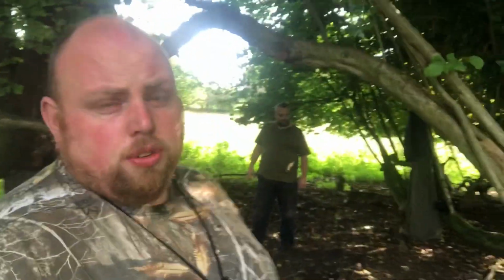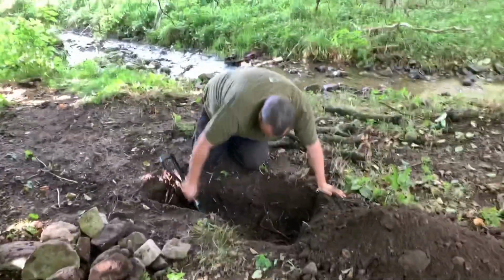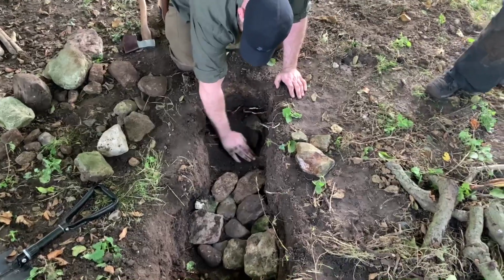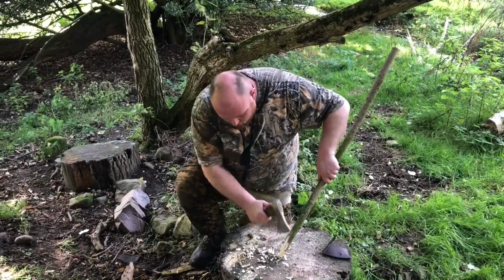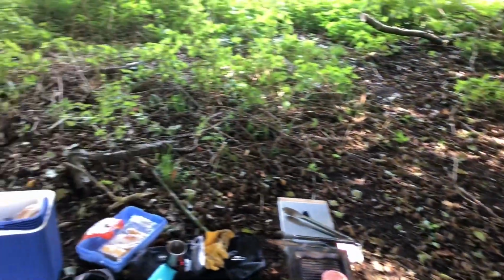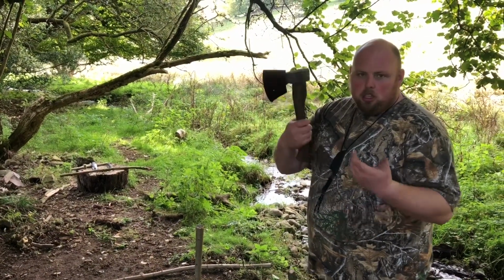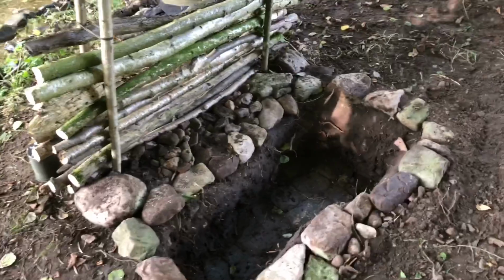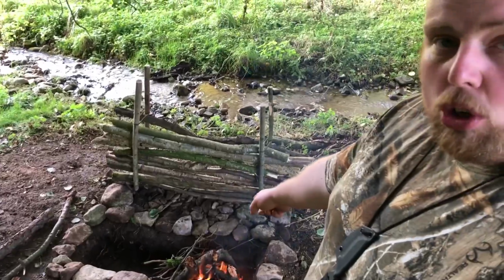Bush craft based camp build part 1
So we have got permission to build a permanent bush craft / bug out camp Up at the permission

Over the next few months we will be building 3 shelters with beds
Shooting range
Fire pit food prep area
And more